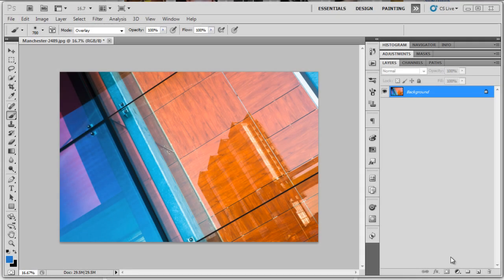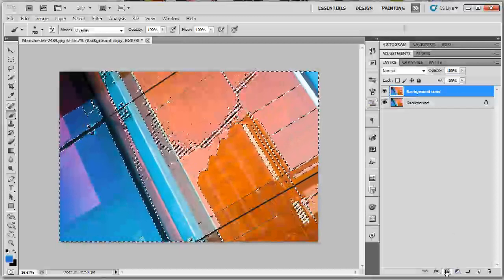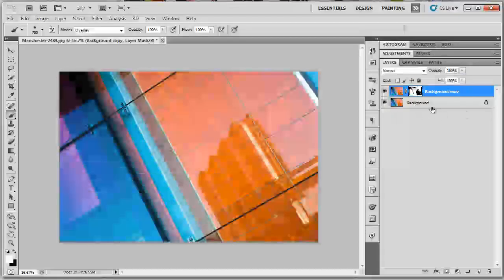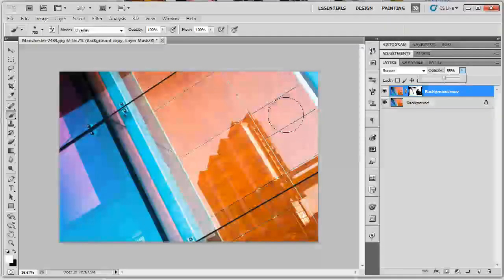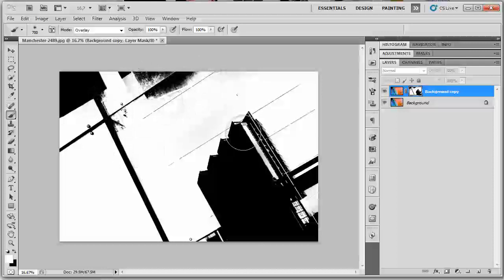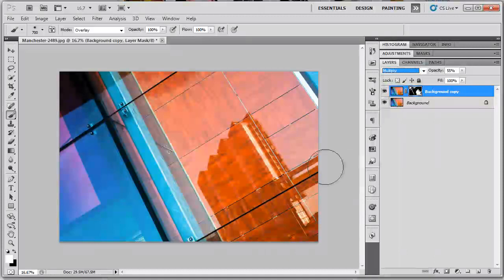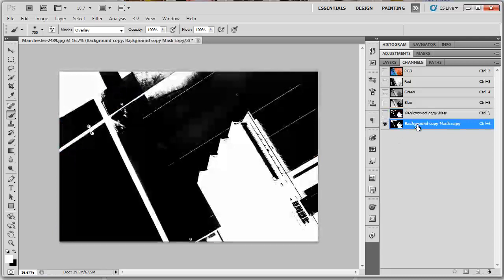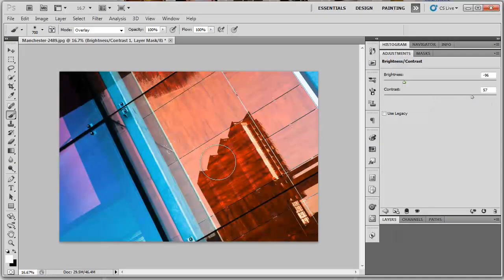Luminosity and Mask creation.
Okay this time we'll use the luminosity information from our channel to create a simple layer mask. it won't stay simple for long as i show you how to work on it using adjustments and paint.